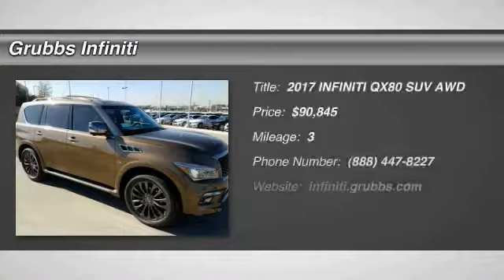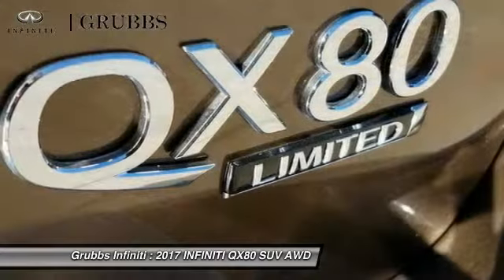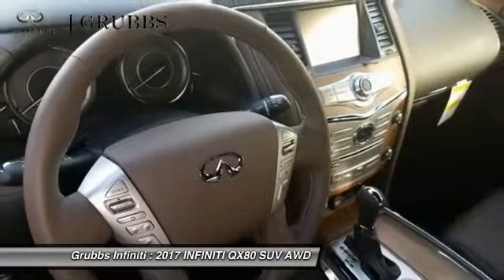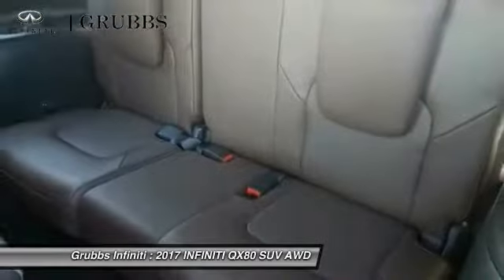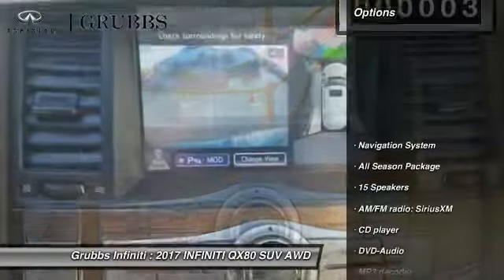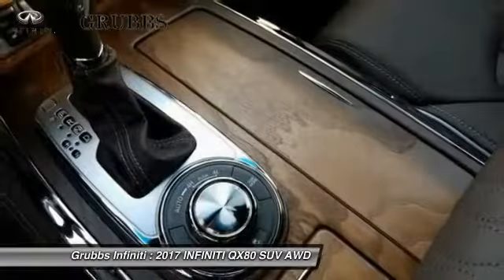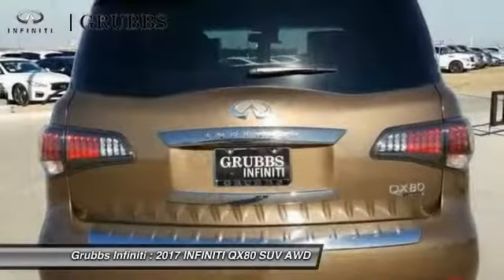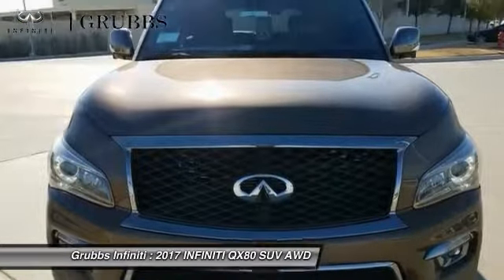2017 INFINITI QX80 Dallas TX, Ft. Worth TX, Grapevine TX 33703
Grubbs INFINITI
1500 E State Highway 114

Don't miss this 2017 INFINITI. Make a great choice today with this must-have suv. Learn more about this suv by contacting the dealership today and own it today.